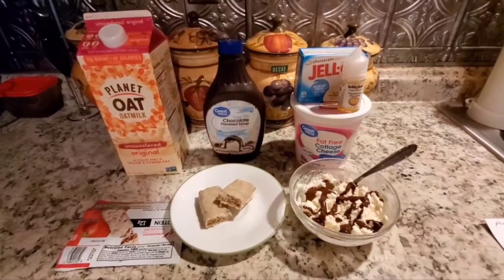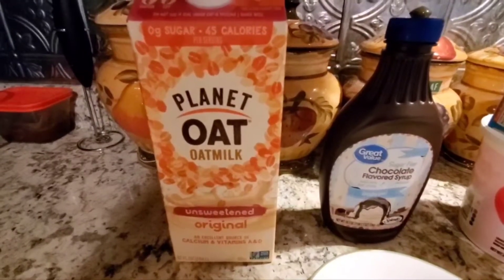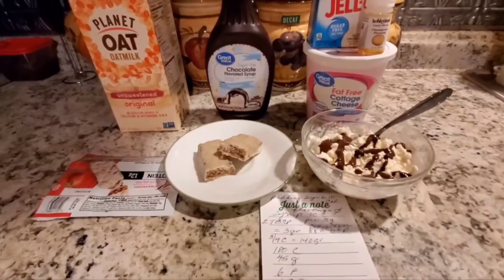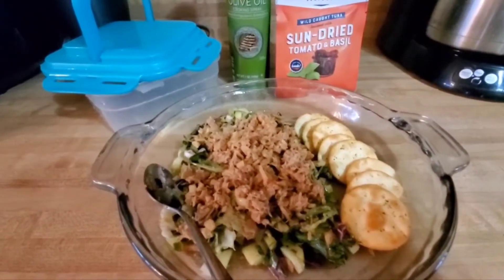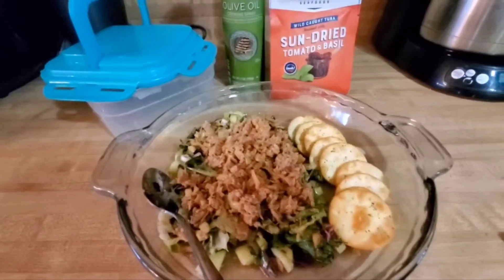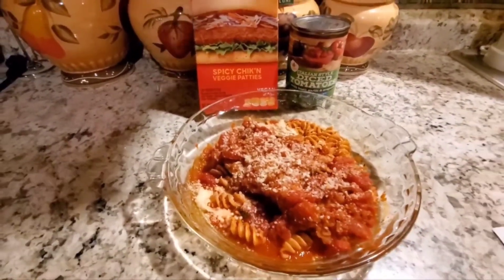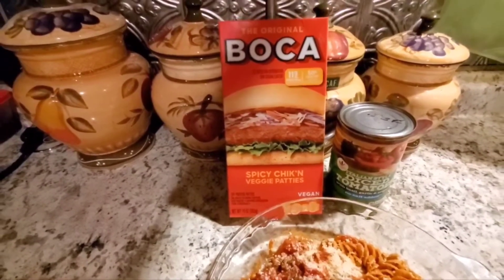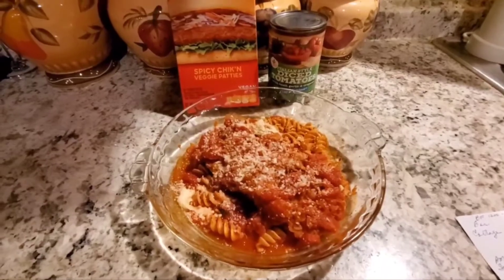What I Eat In A Day On The Nutrisystem Uniquely Yours Plan Week 4/3-25-22 & Thoughts Of The Day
I am trying to get to my weightloss goal using the Nutrisystem Weightloss Plan. Please join me for what I eat in a day, grocery haul, recipe videos and more.

My Website Address:

Healthy Living With Roe Dee

If you use this link you will recieve $30 off of your first monthly order. I will recive $30 off on my next order.

Please join my Facebook group:
Nutrisystem Flex Recipes, Hacks & Support

nutrisystemmamma

Sign up for Fetch with my code "E5C4F" and get 2,000 points when you snap your first receipt.

My friend Kim

Patricia Bennett
Watkins Independent  Consultant

Spicebeast.com

Car Phone Mount Windshield, Long Arm Clamp iVoler Universal Windshield with Double Clip Strong Suction Cup Cell Phone Holder Compatible iPhone 12 11 Pro XS Max X 7 8 6 Plus Galaxy S9 S8 S7 Note 9 10

Gooseneck Bed Phone Holder, SAIJI Flexible Long Arm Phone Mount for Desk, Clip Bracket Clamp Stand for 4.0-6.5'' Mobile Cell Phone Stand Document Camera Nintendo Switch (Black)